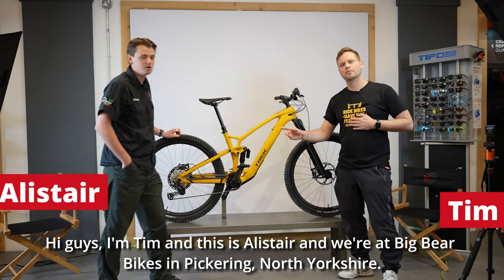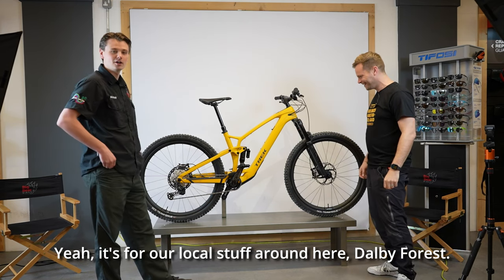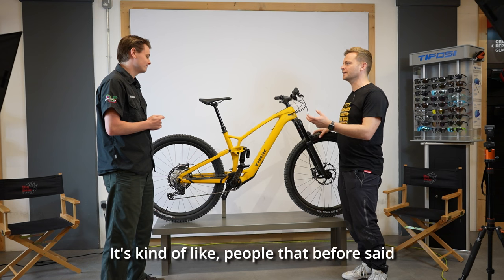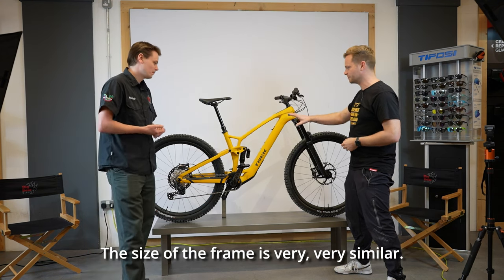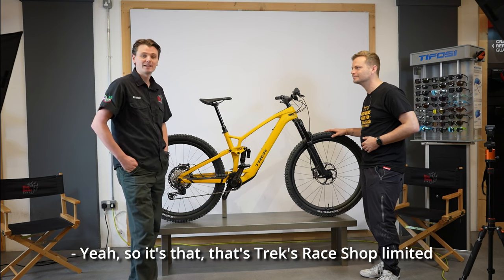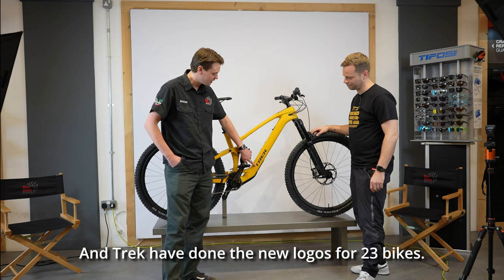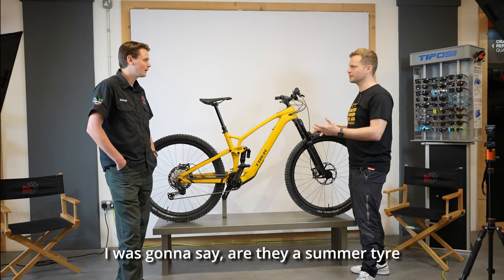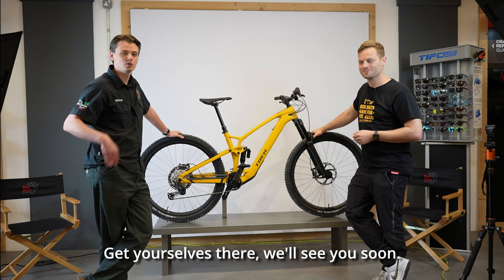2023 TREK Fuel EXE 9.8 Review - In Satin Baja Yellow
Ahead of Hubfest at Dalby Forest Cycle Hub on the 29th and 30th April, Alistair from Big Bear Bikes reviews the Trek Fuel Exe 9.8 full suspension electric bike in the launch colour Baja Yellow.

The Fuel EXe 9.8 is Trek's lightweight game changing electric mountain bike. It's fully loaded with a TQ transmission that gives you assist when you need it but disappears for a true trail bike feel on descents. A carbon fibre frame keeps your ride light and responsive, and an upgraded RockShox suspension package pairs with Shimano XT shifting to finish the build with the perfect balance of performance and price.

Visit our showroom in Pickering, North Yorkshire where you can test ride the Fuel Exe, or shop